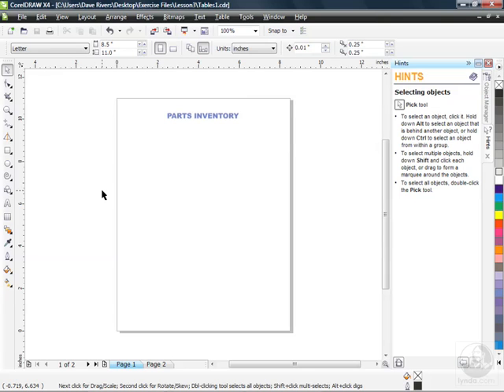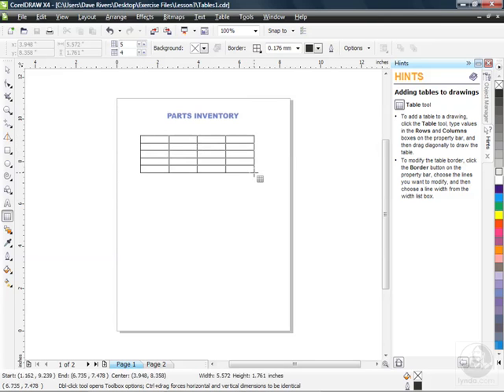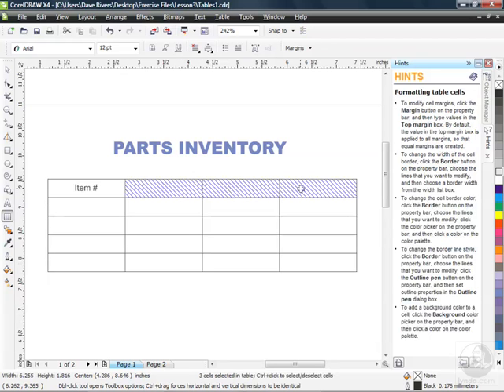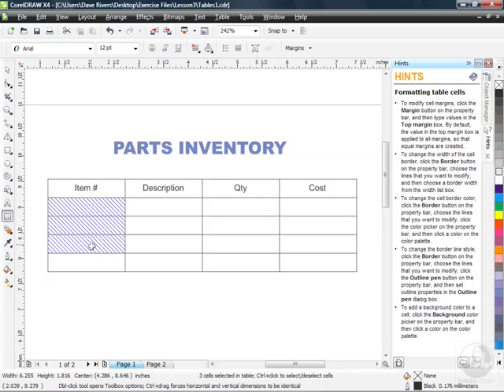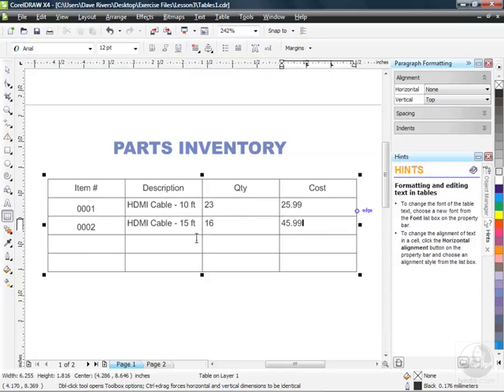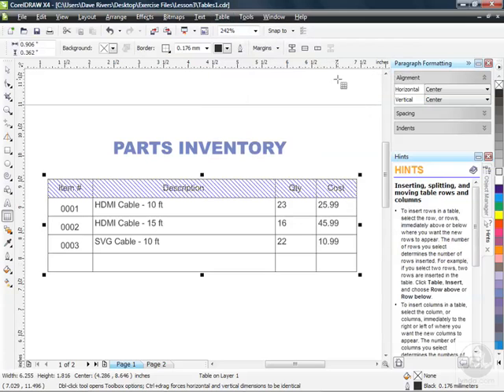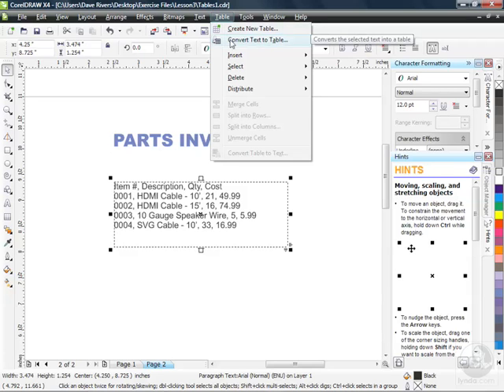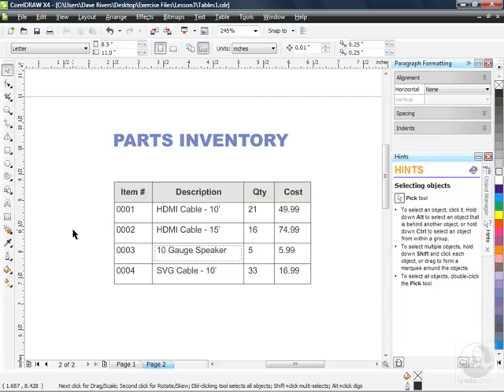CDraw_03_06_tables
Coral draw tutorial for tables